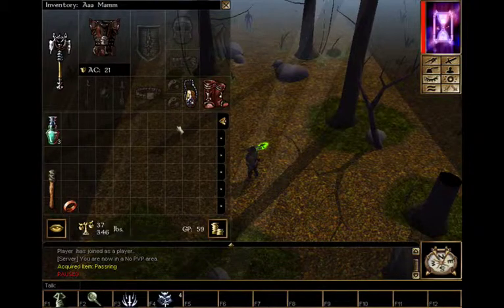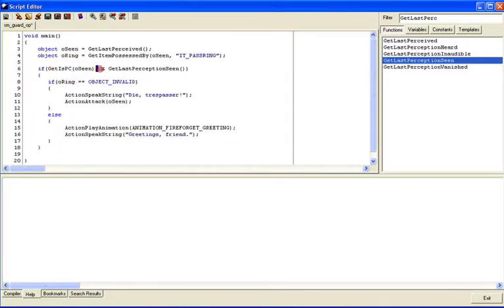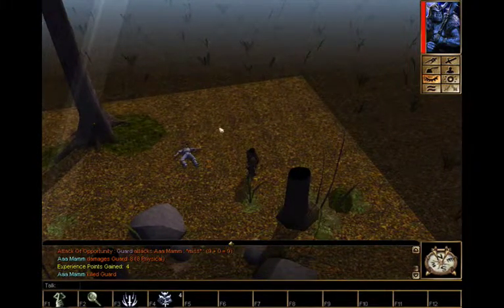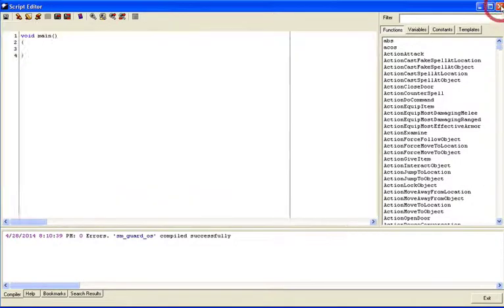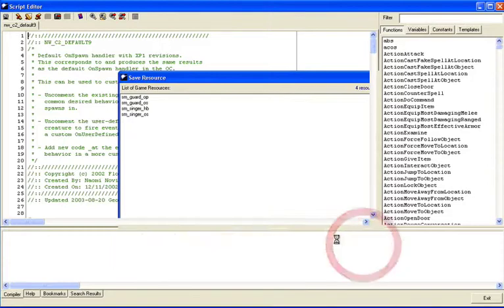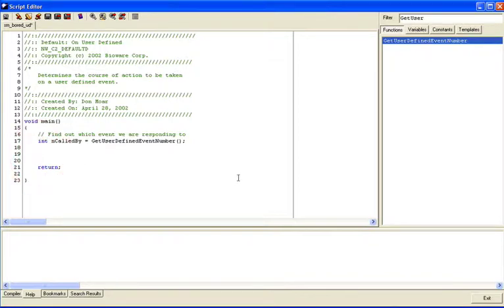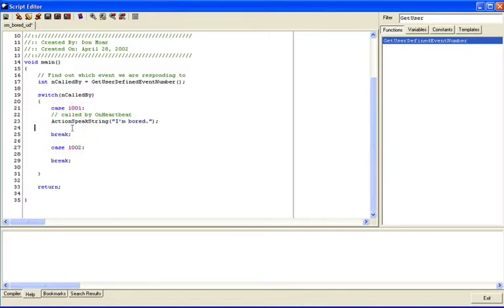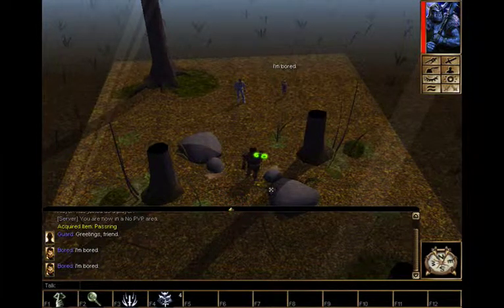NWN Scripting Tutorial 04-1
This tutorial series will teach you how to use the scripting language included with the Aurora Toolset to do cool things in your games. This is based on an excellent written tutorial series that can be found

Like my other tutorials, I found that students more easily understood the ideas if presented in a video format, so I put together a video tutorial series of Celowin's excellent content.